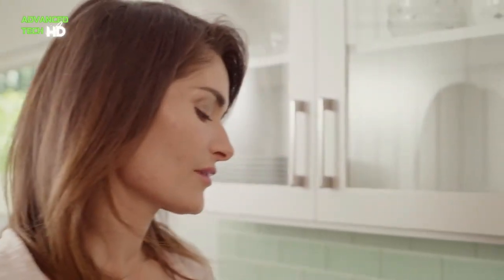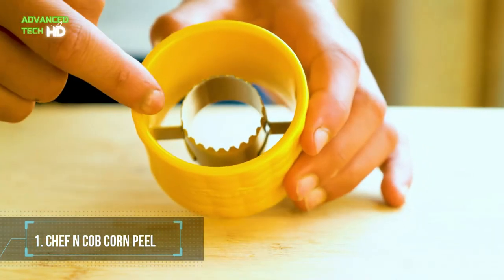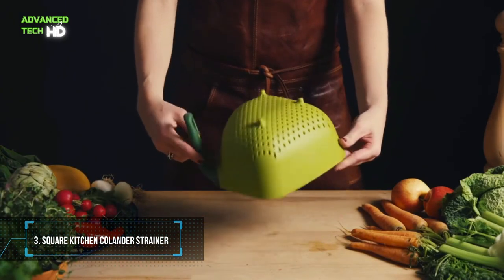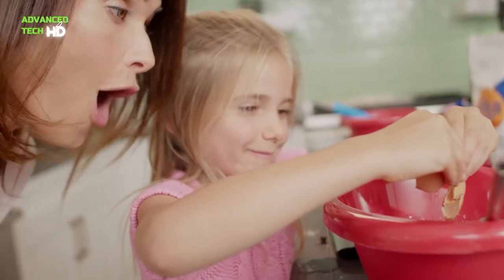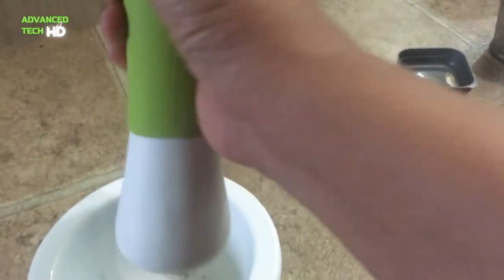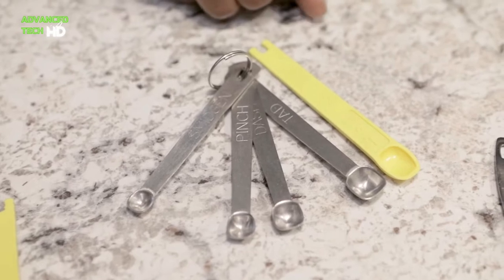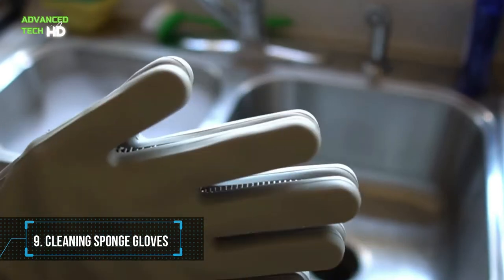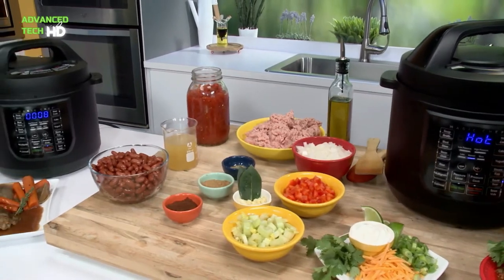TOP 10 KITCHEN TOOLS YOU MUST HAVE IN YOUR KITCHEN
As decades have rolled by and innovation has gotten faster, the kitchen hasn't been left out from this rapid development. The art of cooking remains the same, but the methods and utensils used have evolved. Sometimes, it is often hard to shop for people who already stock their kitchen with the most recent and useful appliances, tools, and utensils. If your beloved may be a bonafide kitchen pro, or if they’re performing on developing their skills at the stove, getting the simplest cooking tools for the budding chef in your life means they're going to sauté, stir, chop, and bake with ease, while having such tons fun within the kitchen. These tools will make cooking and cleaning up easy, safe, and fun whether they are making weeknight dinners for the entire family, or perfecting subsequent big holiday meal. From juicers and spiralizers to knives and graters, these products make cooking much more fun. You'll want to feature them all in your kitchen—and maybe buy some for your friends too.
In this video, we are counting down the top 10 kitchen tools you should have in your kitchen. Before moving further, we would like to tell you that we bring the latest and innovative technologies in every episode of Advanced Tech HD.

00:00 - Intro

01:32 - Chef N Cob Corn Peeler
02:16 - Watermelon Slicer
02:53 - Square Kitchen Colander Strainer
03:43 - Etekcity Kitchen Scale
04:44 - EZ Grip Silicone and Porcelain Pestle and Mortar
06:05 - Garlic Press Set
06:48 - Heavy Duty Measuring Spoons
07:46 - Ice Luge
08:44 - Cleaning Sponge Gloves
09:47 - Magic Chef Pressure Cooker